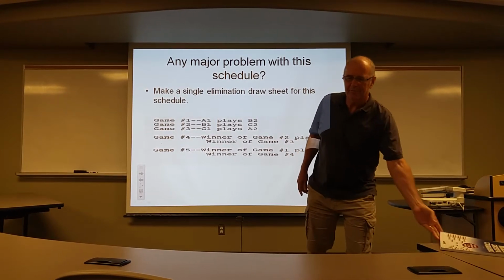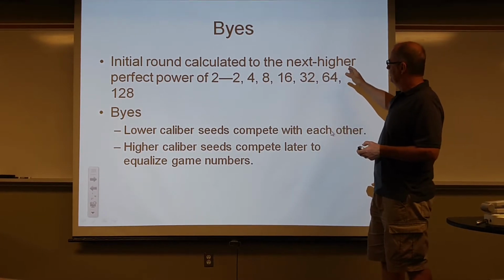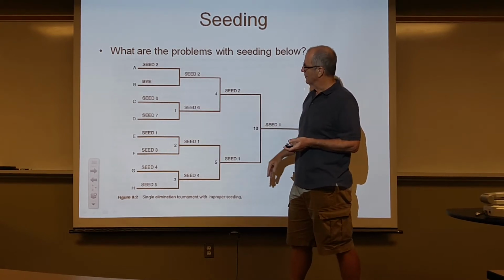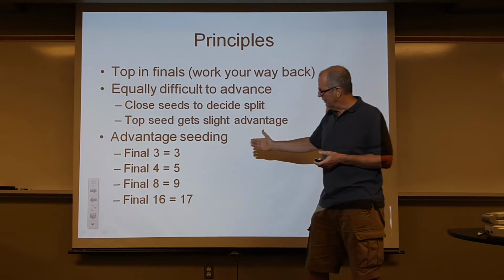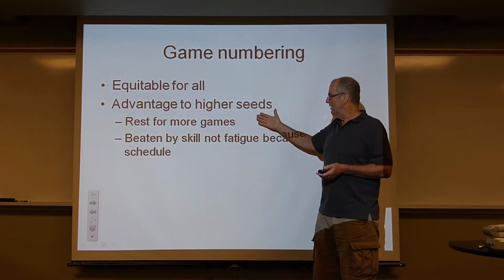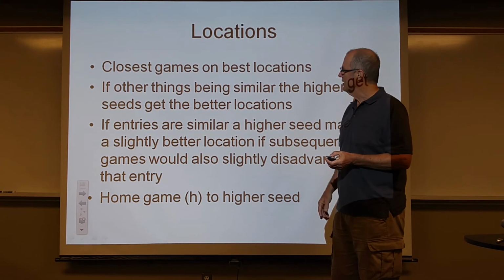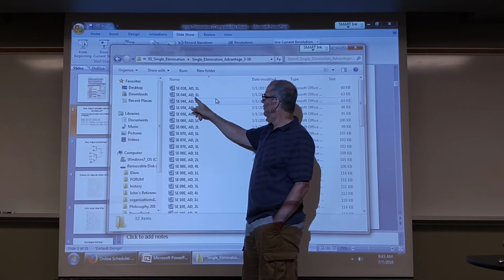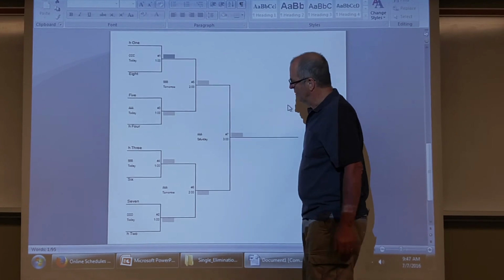Single Elimination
Single Elimination Tournament. Loose one game and the player/team is gone. Great for playoffs after round robin play.